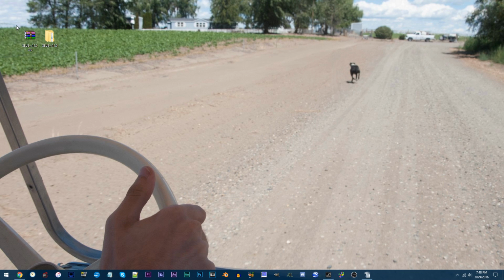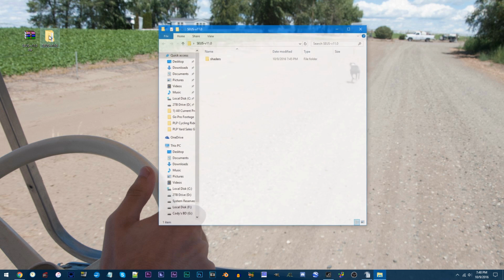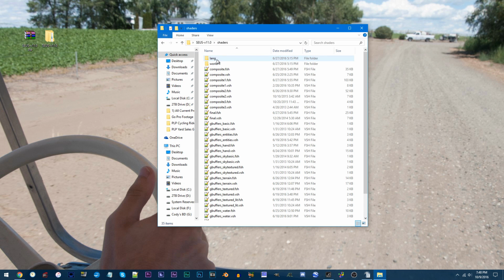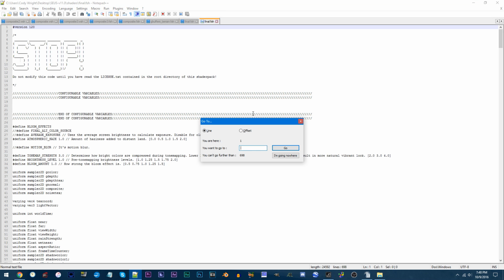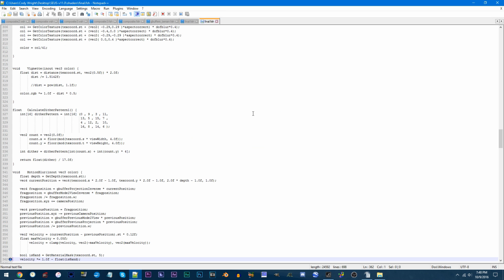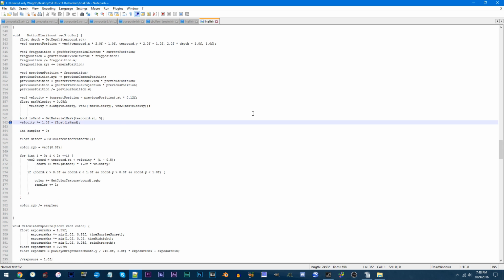Minecraft Shader Tutorial – How To Adjust Motion Blur Intensity (SEUS V11) | 1080p 60fps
●Mods:
Optifine 1.9.4
BauerCam Mod 1.9.4
Minema 1.9.4

●Filmed with:
Graphics Card: Nvidia GTX 970 SSC
Processor: Intel i7 6700k 4.00ghz
RAM: 32GB DDR4
Motherboard: MSI Z170A Gaming M3
MIC: ATR2500

●Extra Info:
Software: Sony Vegas Pro 13 & Audacity & Adobe Audition CC
Cinematic Clips: Minema
Desktop Recording: Shadowplay + Dxtory